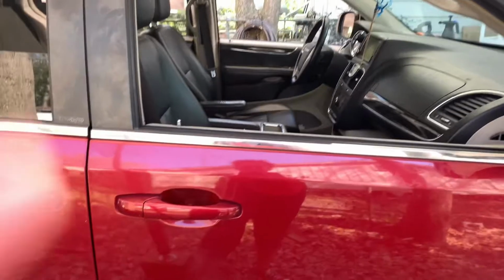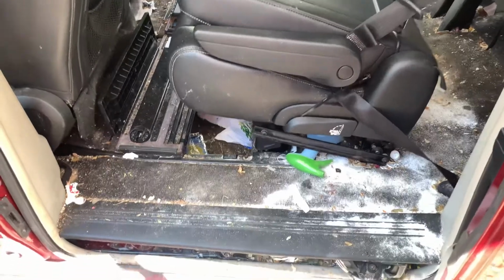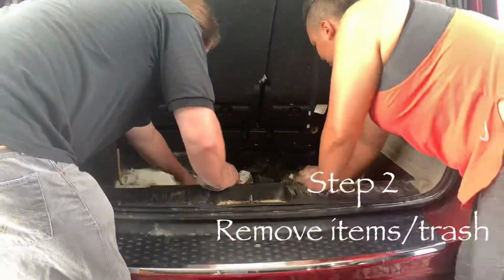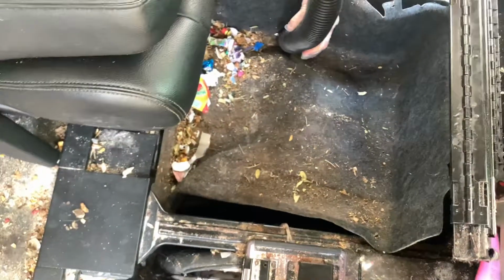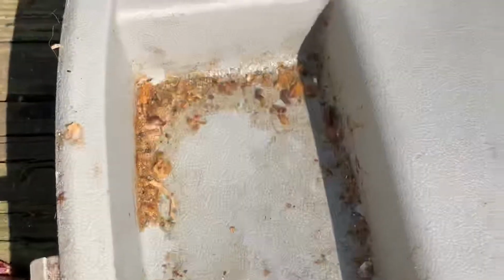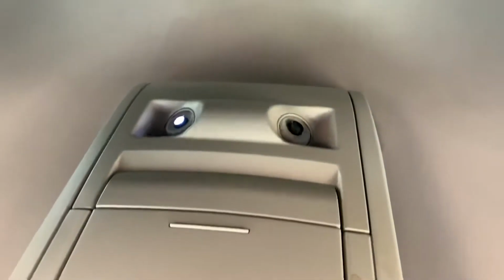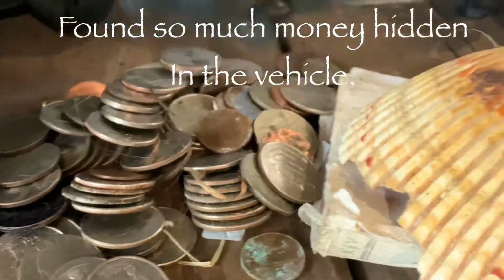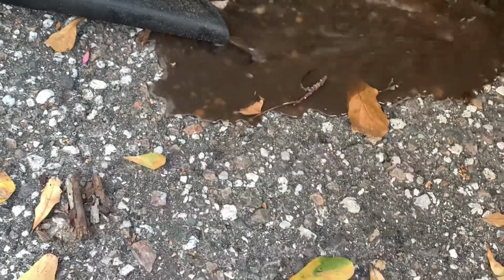20+ hour detail - Disaster Detail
This was one of the first details that I would call a disaster. I’ve seen some jaw dropping interiors before, but this one was one to remember. The owner was incredibly sweet and needed some help, which I was glad to offer, but this was an emotionally and physically draining detail. Taking about 23 hours of detailing with 2, and 3 days, we threw everything at this van. The transformation is huge and better than expected. Under promise, over deliver. Not only will you see the process, get some tips and tricks with detailing, and see the major before and after, but I discuss how to begin and negotiate such a huge project. As always, hope this helps :)